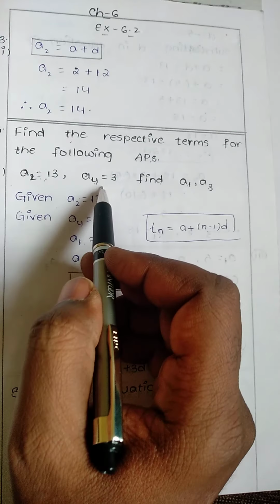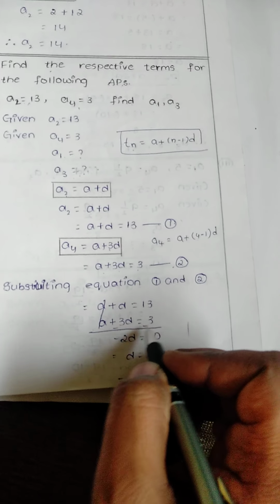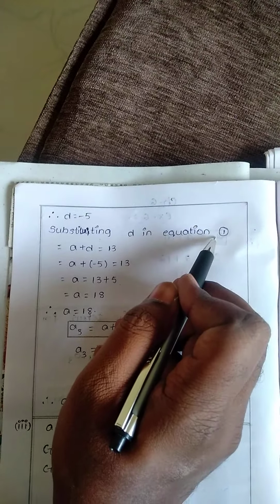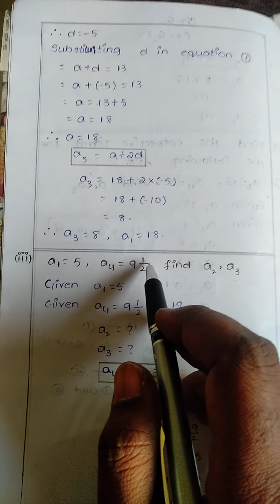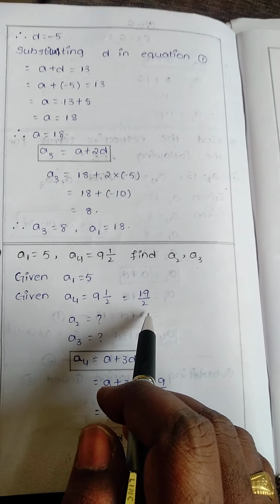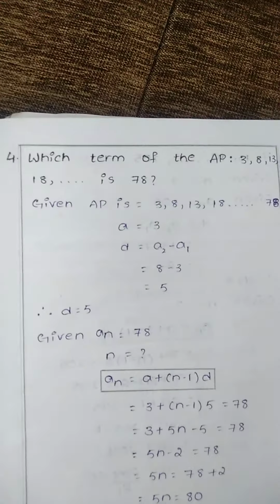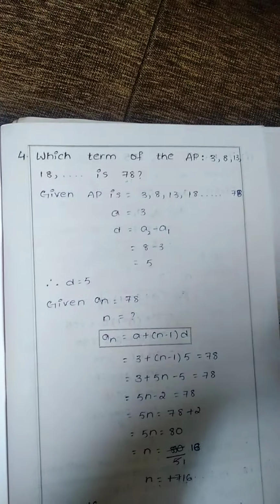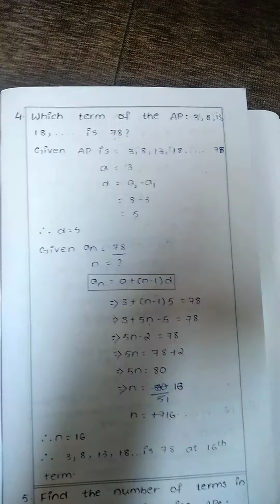ts 10th class maths ex 6.2